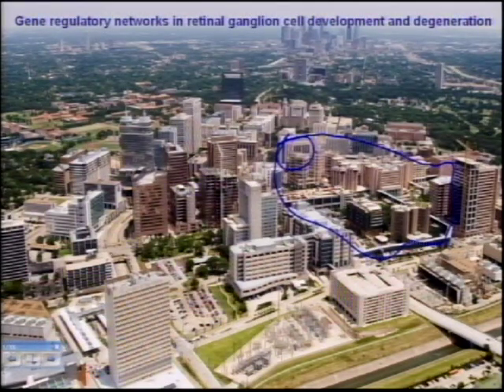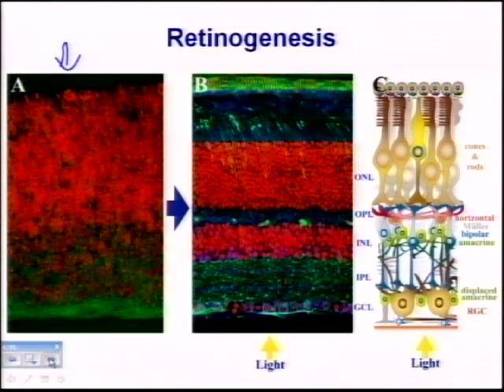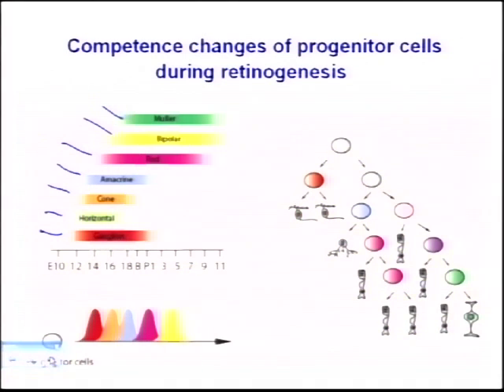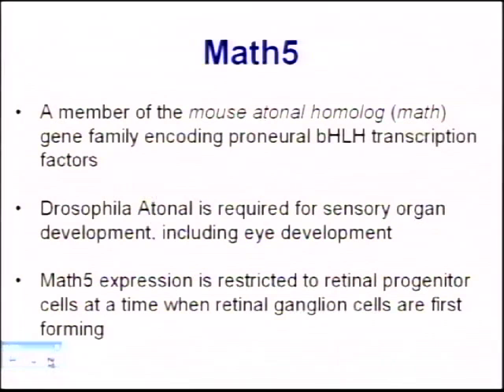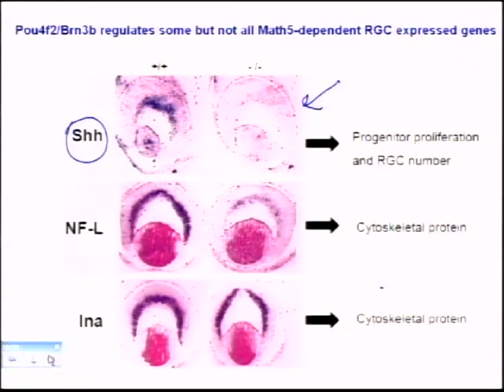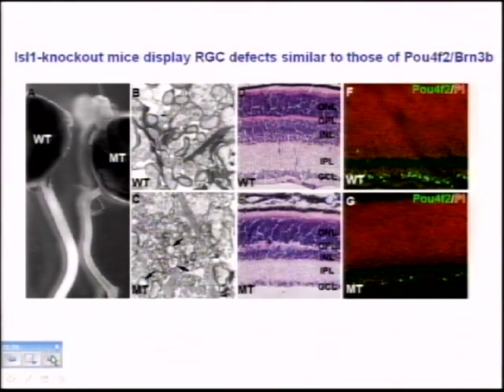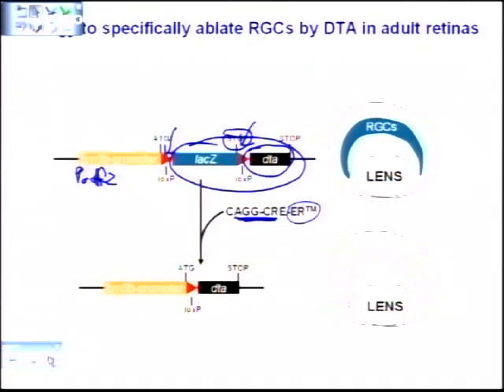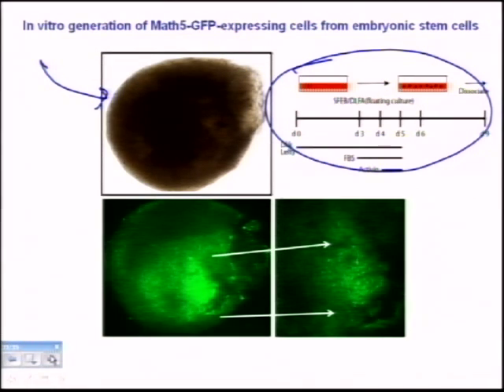Gene Regulatory Networks In Retinal Development and Degeneration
William H. Klein - Gene Regulatory Networks In Retinal Development and Degeneration